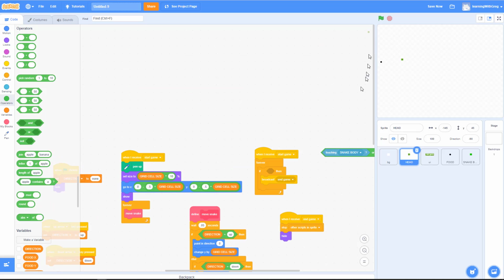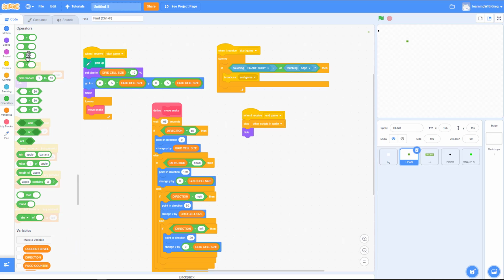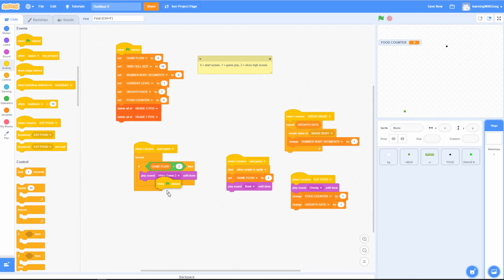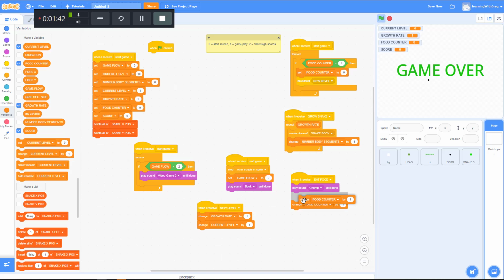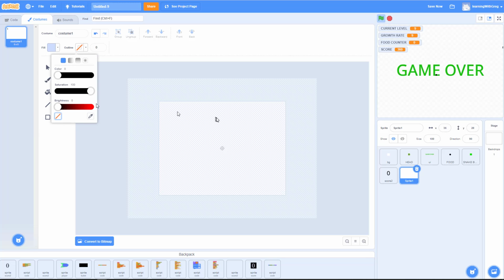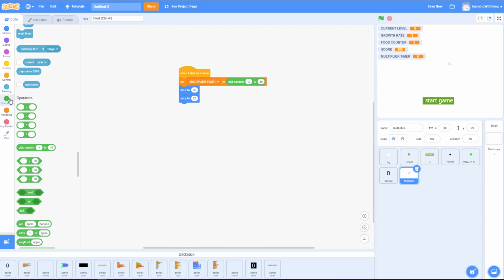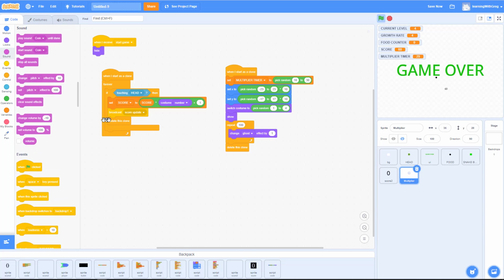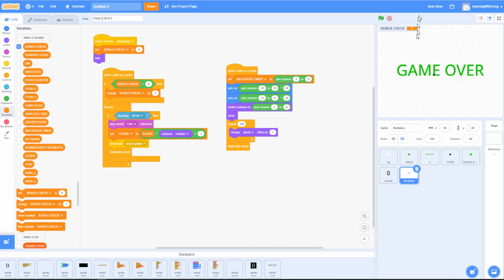Learn How to Program a Classic Snake Arcade Game (Part 3 of 4)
Hey this Greg and welcome back to this 4 part programming series on how to code a class snake game. In the first 2 parts of this series which I'll link above and down in the comments, we created our gameboard grid system, we added our snake head, built out a movement system, came up with a way to randomly add food to our stage, and then came up with a way to add body segments to the snake anytime they eat the food and those body segments will follow our snake head around the board. Now in this part 3 we will move on to things like game levels, snake speed, growth rate, scoring bonuses, game testing and more.

Jump to Key Moments:

0:50 Edge of Screen Detection
1:41 Thinking about more gameplay elements
3:40 Adding game levels
4:08 Varying color of body segments
7:13 Increasing snake growth rate and advancing levels
12:43 Linking up growth rate variable and code to add body segments
15:52 Linking up food counter and level advancement
20:13 Making testing easier during game development
23:05 Building out a score system
27:18 Using a sprite to display the score
32:39 Randomly appearing score bonus
35:45 Coding the score bonus
36:33 Utilizing timers
39:37 Testing the score bonus system
42:34 Fading out the bonus sprite
45:08 Connecting the bonus sprite to the score code
49:25 Final Bonus Testing
51:10 Keeping an eye out for exploitable gameplay elements

cheers,
Greg